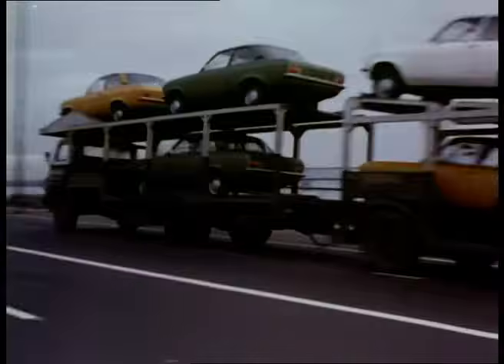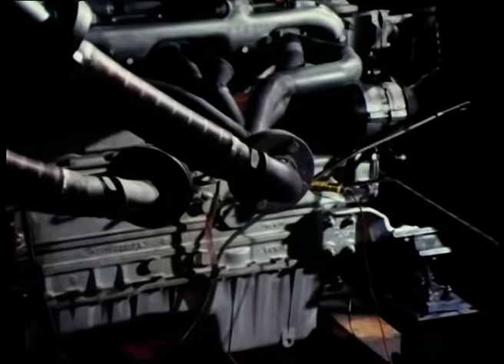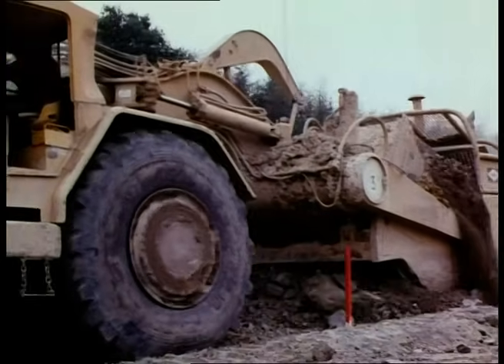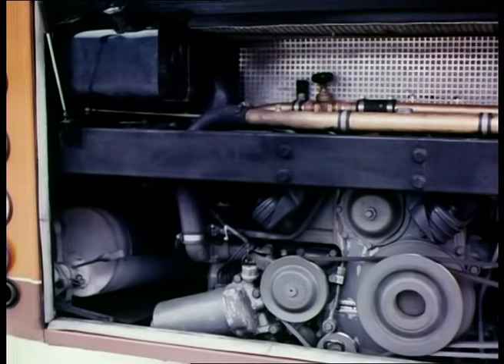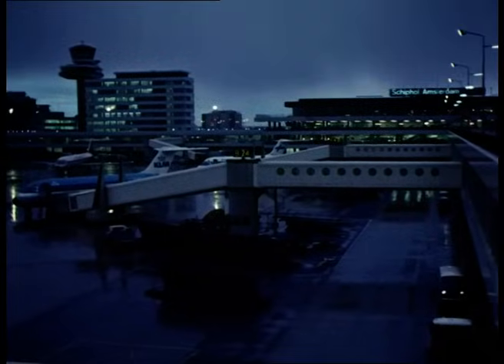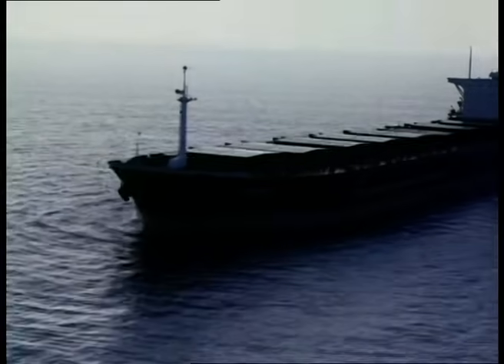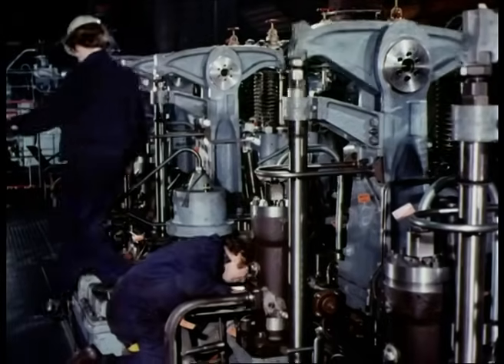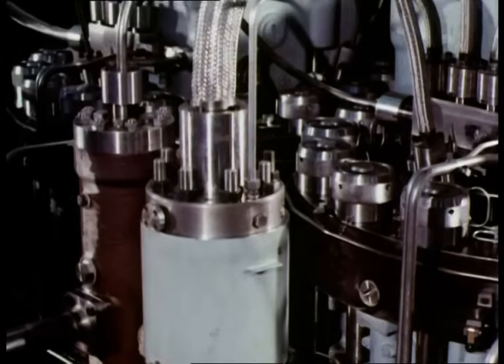The Power of Diesel: Inside the Engine | Shell Historical Film Archive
Explore the world of diesel engines, known for their simplicity, reliability, and thermal efficiency. This film showcases various types and sizes of diesel engines used in cars, trucks, buses, tractors, and more. Learn about high-speed engines, medium-speed engines for railways and power generators, and slow-speed giants powering large ships.

Shell Historical Film Archive